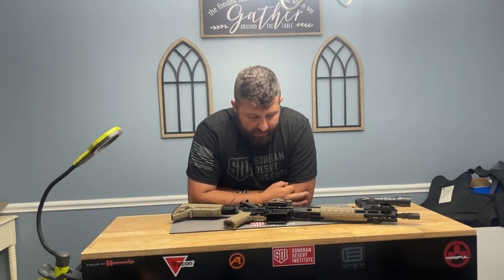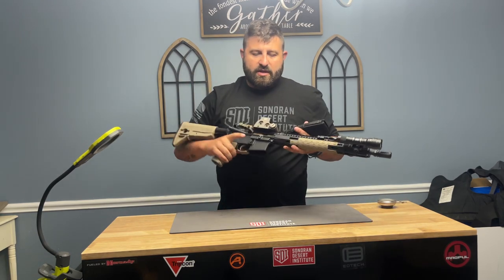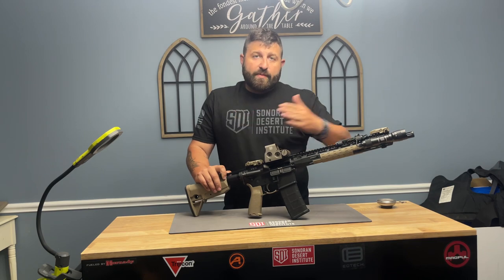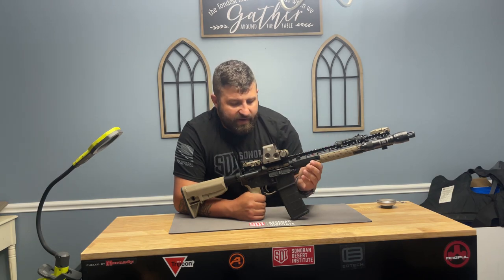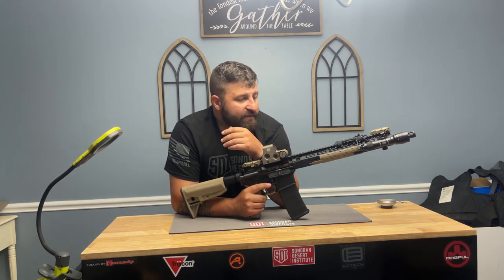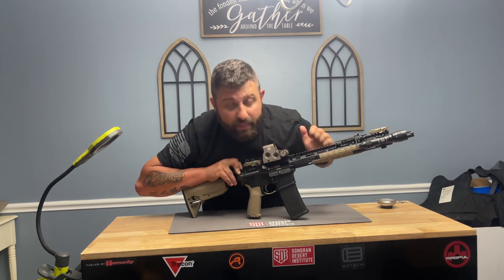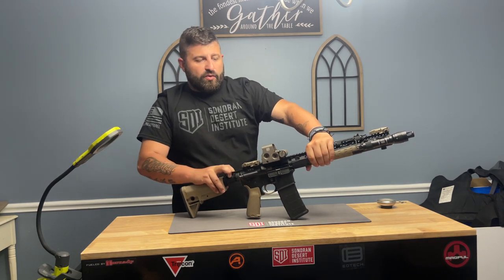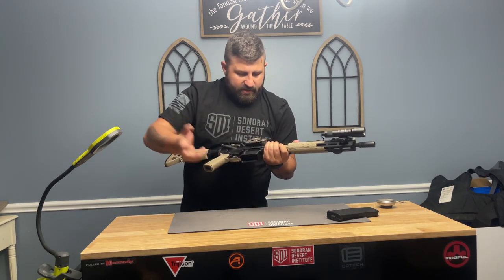June 11, 2023